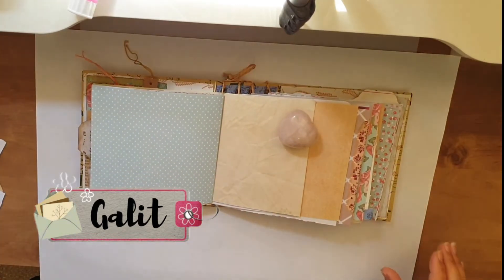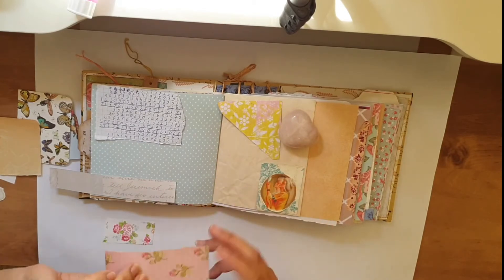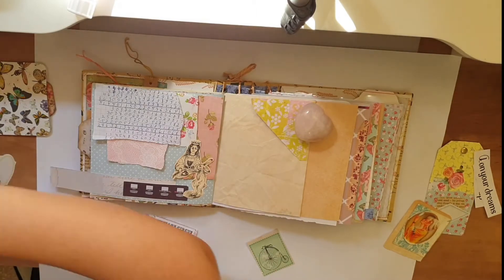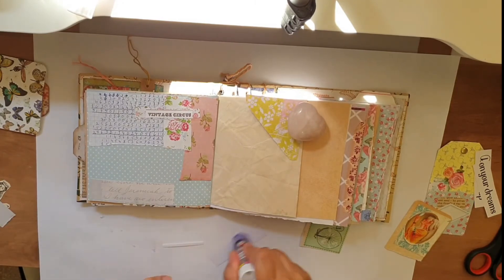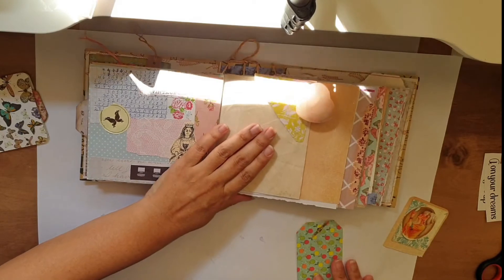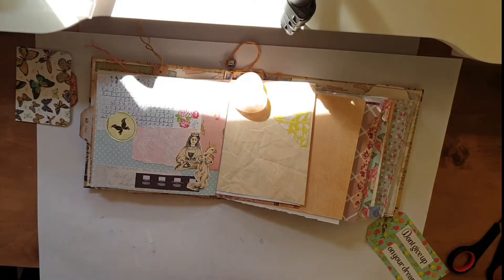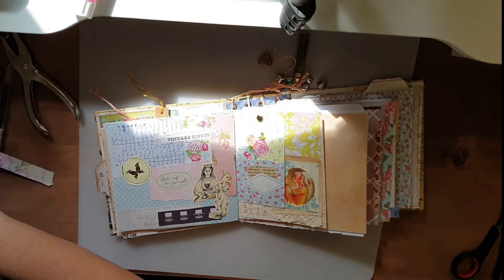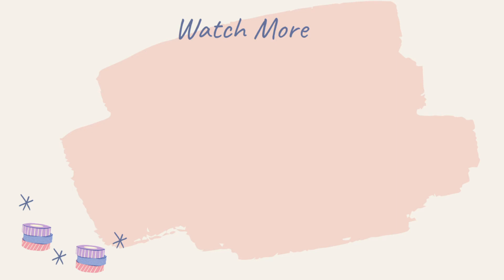Junk Journal with me #2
Hope to see you next Wednesday :)

Using:
Camera: My phone
Mic: My phone
Editing video: Filmora 9

Before you get in touch ⇢ Please know that I am only able to get back to business opportunities that match my schedule and interests.

This channel is all about designing a creative life and getting things done.

Stay safe and keep creating.